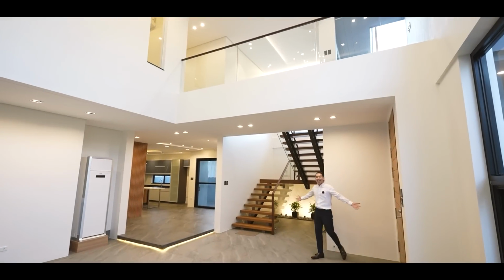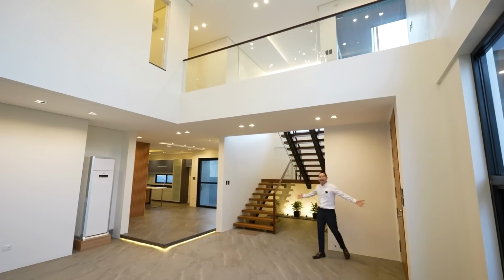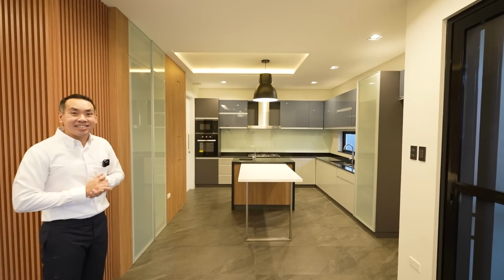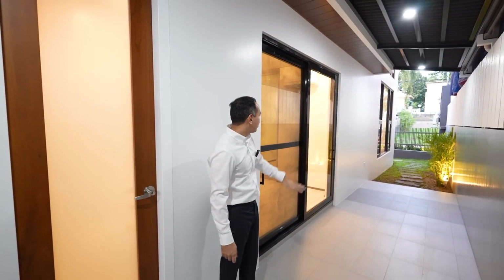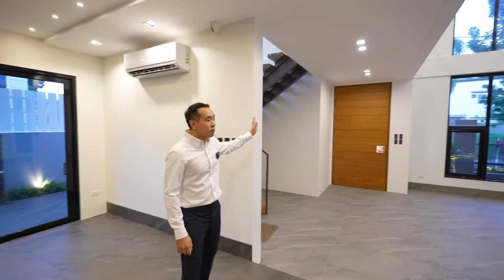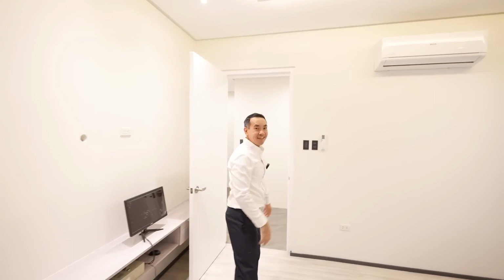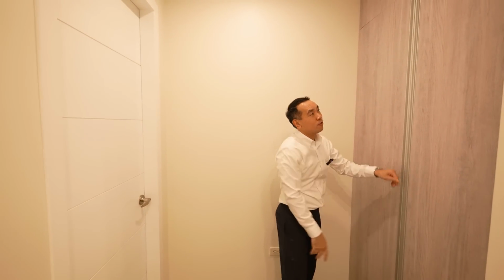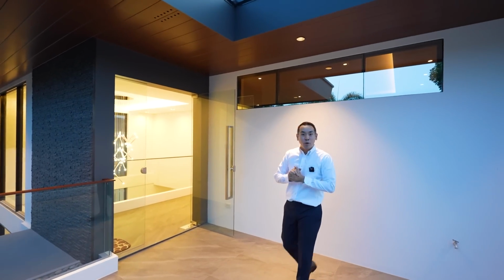House Tour QC64 • "POLISHED and Move-In READY!" • Fairview Quezon City 5BR House & Lot for Sale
Brand New Modern Polished and Well-Built 4BR Family Home in Fairview near  Commonwealth Ave., Quezon City.

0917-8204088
Property Details:

Video ID: QC64

Floor Area: 420 sqm.

✅ 5 Bedrooms
✅ 5 Bathrooms
✅ 2 Vehicle Carport
✅ Spacious Tiled Balcony
✅ Double Height Living Room Ceiling
✅ Dining Area + Lanai Space with Wall Fountain
✅ Main Kitchen + Auxiliary Kitchen Area
✅ Laundry and Service Area
✅ Master Walk-in Closet and Bathroom
✅ Maid's Room with Bathroom
✅ Fast Access to Commonwealth

Key Aspects
✅ With Aircon Units included
✅ With Full Kitchen Appliances
✅ With Well-Designed Laundry Area
✅ East-Facing

Investment Price:
43,000,000 PHP Negotiable

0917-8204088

FOR SELLERS and BUILDERS